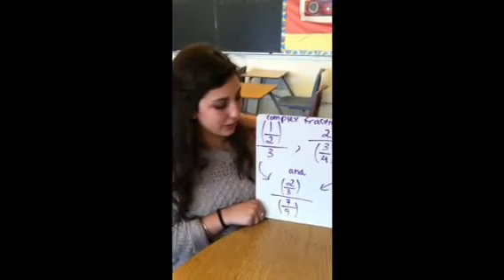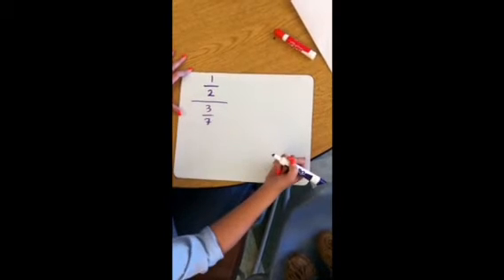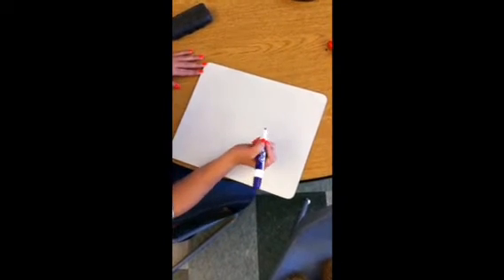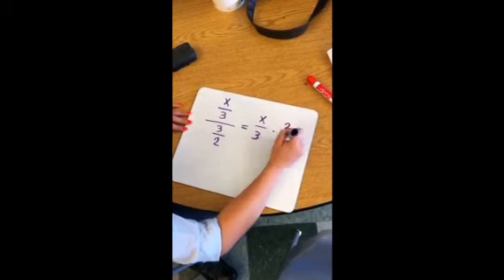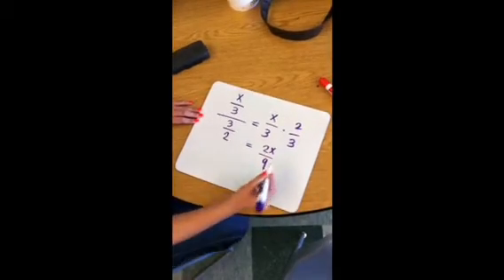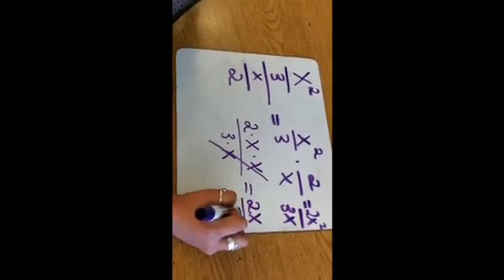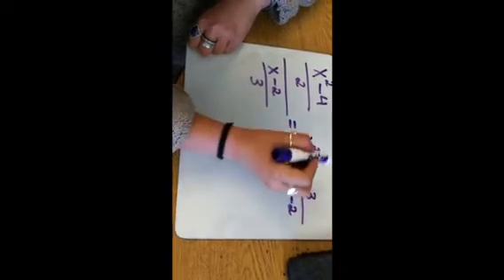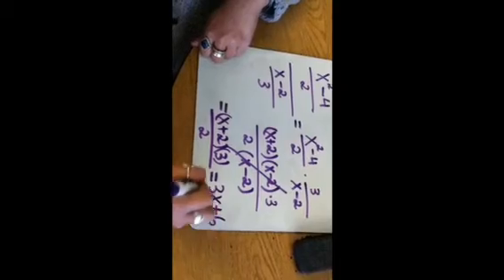How to simplify complex dractions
As taught by Victoria and Claire